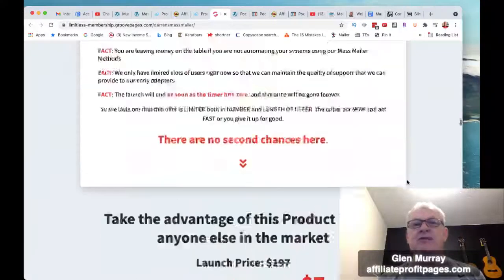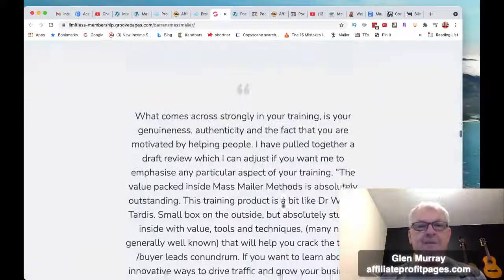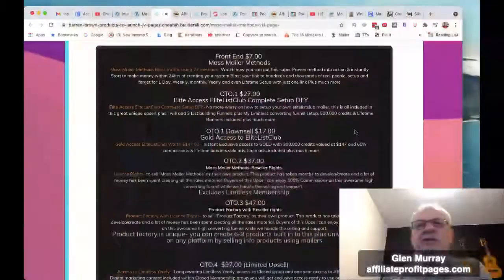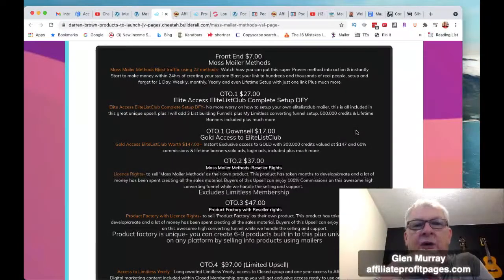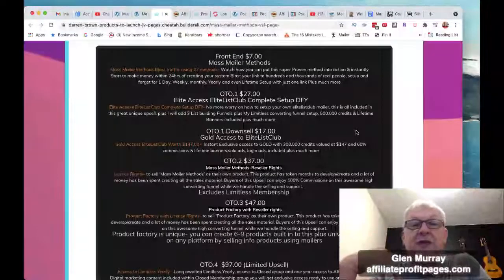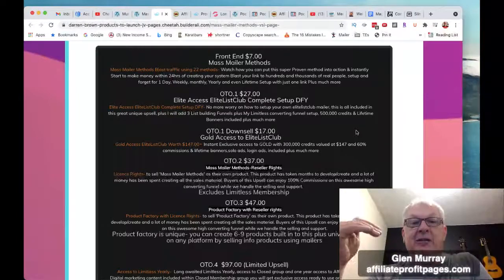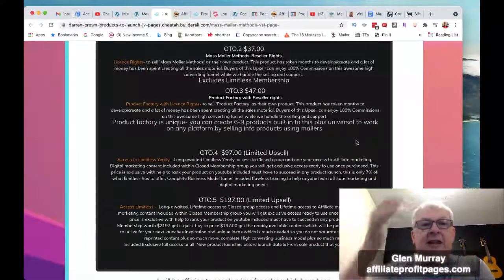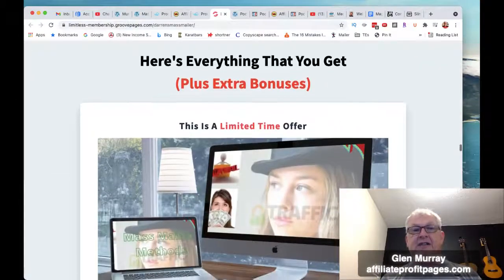Mass Mailer Demo Review Discount Coupon OTO’s & Best Bonuses Trial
99% Of People Fail To Scale In Business Due To Lack Of Marketing Knowledge
...Here’s How You Can Join The Elite 1% :

BRAND NEW! Marketing Mass Mailer Methods has the potential to reach millions of people in just 14 DAYS
Let me show you exactly how to setup these 22 secret methods But Before we do, I just want to show you without a doubt, why, this is the real deal...

Funnel Breakdown

Front End $7.00
Mass Mailer Methods
Mass Mailer Methods Blast trafffic using 22 methods- Watch how you can put this super Proven method into action & instantly Start to make money within 24hrs of creating your system Blast your link to hundreds and thousands of real people, setup and forget for 1 Day, Weekly, monthly, Yearly and even Lifetime Setup with just one link Plus much more
OTO.1 $27.00
Elite Access EliteListClub Complete Setup DFY
Elite Access EliteListClub Complete Setup DFY- No more worry on how to setup your own elitelistclub mailer, this is all included in this great unique upsell, plus I will add 3 List building Funnels plus My Limitless converting funnel setup, 500,000 credits & Lifetime Banners included plus much more

Gold Access to EliteListClub
Gold Access EliteListClub Worth $147.00- Instant Exclusive access to GOLD with 300,000 credits valued at $147 and 60% commissions & lifetime banners,solo ads, login ads, included plus much more

OTO.2 $37.00
Mass Mailer Methods-Reseller Rights
Licence Rights- to sell 'Mass Mailer Methods' as their own product.

OTO.4  $97.00 (Limited Upsell)
 Access to Limitless Yearly-  Long awaited Limitless Yearly, access to Closed group and one year access to Affiliate marketing, Digital marketing content included within Closed Membership group you will get exclusive access ready to use once purchased.

OTO.5  $197.00 (Limited Upsell)
 Access Limitless -  Long-awaited, Lifetime access to Closed group access and Lifetime access to Affiliate marketing, Digital marketing content included within Closed Membership group you will get exclusive access ready to use once purchased.
Membership worth $2197 get it quick buy-in price $197.00 get the readily available content which will be posted here for you to utilize for your next launches inspiration and unique ideas which is much needed so you do not saturate the market with reprinted content plus so much more, complete

Get Mass Mailer and all my bonuses Here